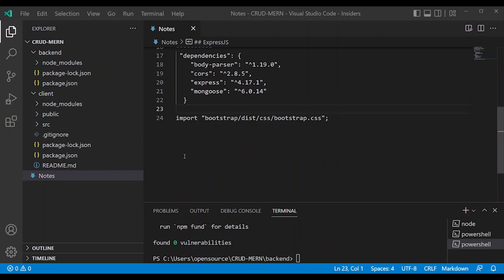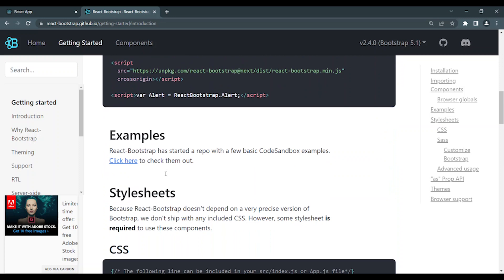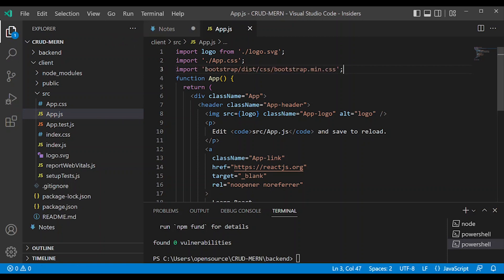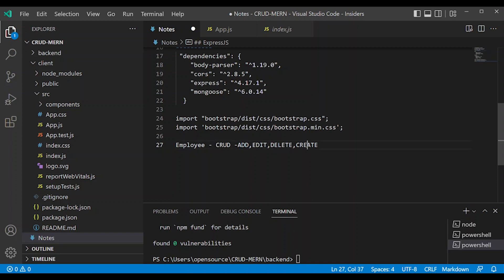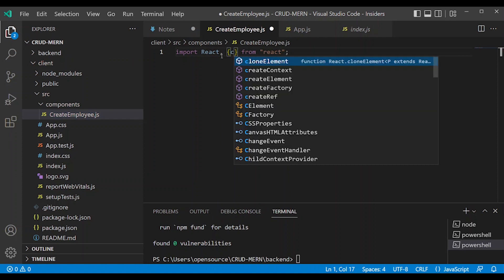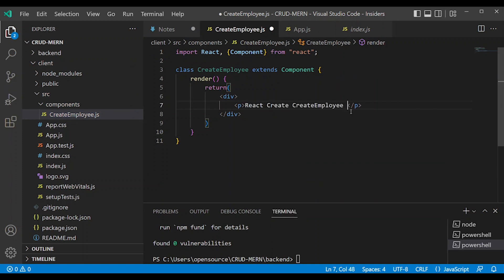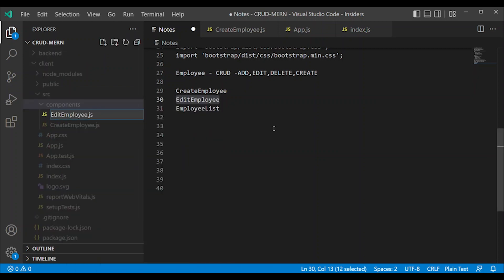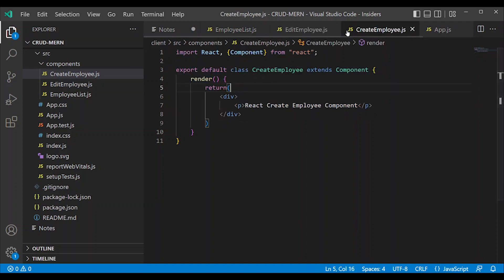MERN Stack CRUD App Part 2 | Create Components | React | Full Stack Tamil Tutorial